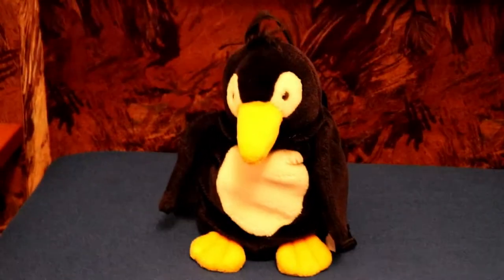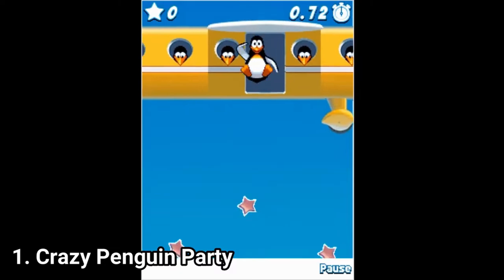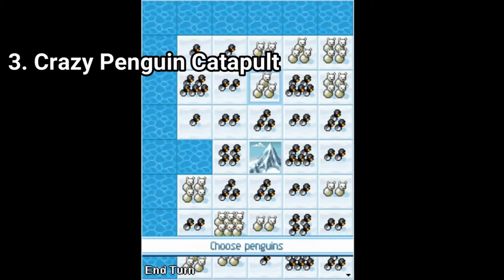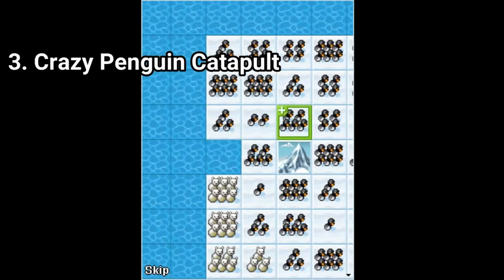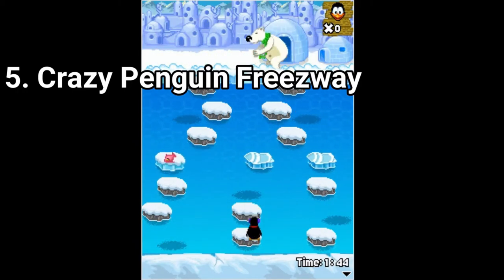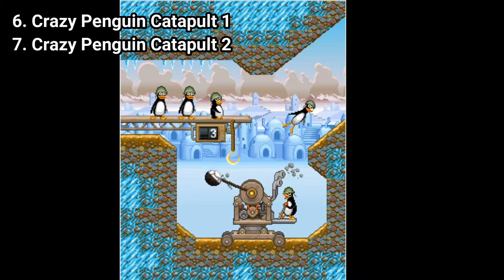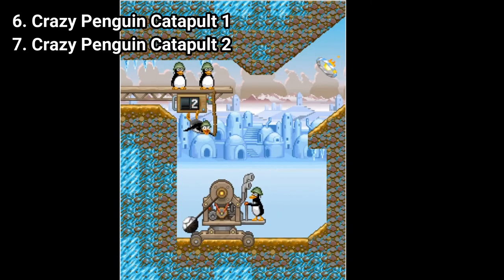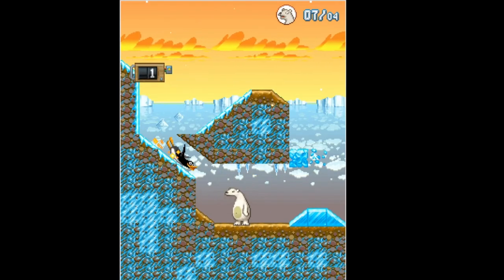All Crazy Penguin Games for Java Review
Here is a list of all Crazy Penguin Games for Java:
1. Crazy Penguin Party
2. Crazy Penguin Assault
3. Crazy Penguin Catapult
4. Crazy Penguin Catapult 2
5. Crazy Penguin Freezeway
6. Crazy Penguin Catapult
7. Crazy Penguin Catapult 2